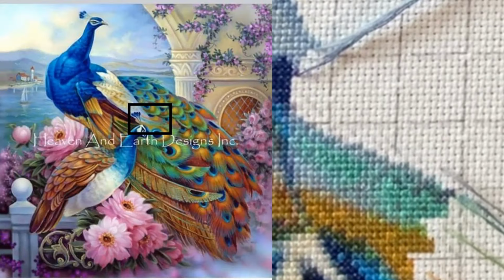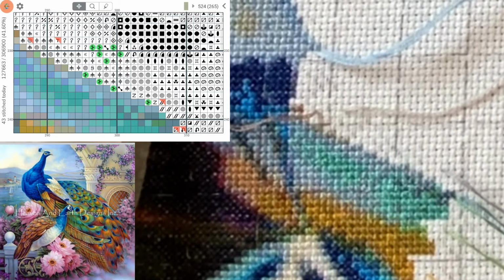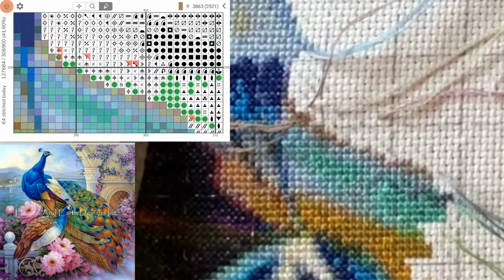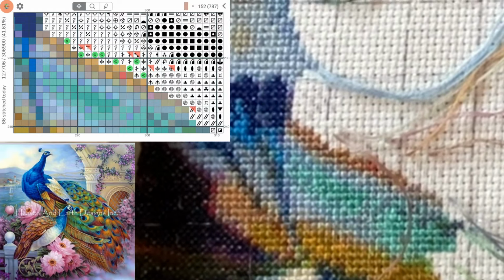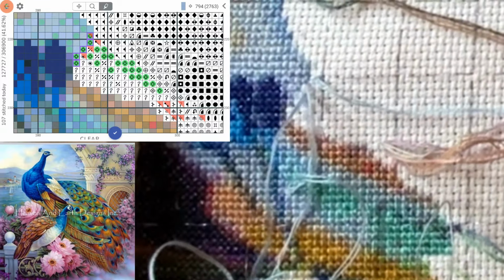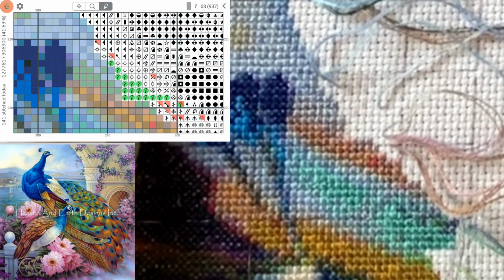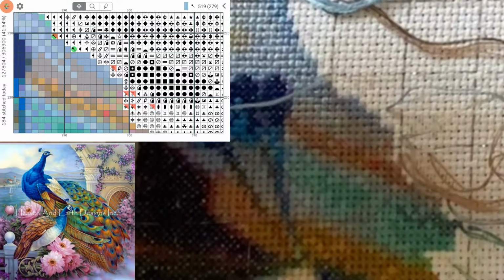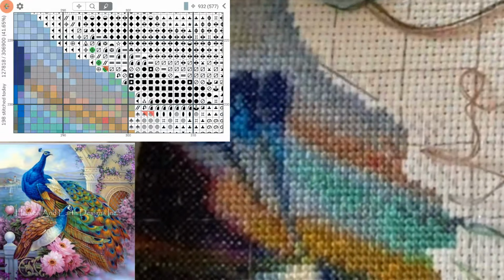Cross Stitch: Stitch With Me #265 (with talking)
Threads and needles managed with whiteboard button magnets, you can get them here or at most office supply stores: